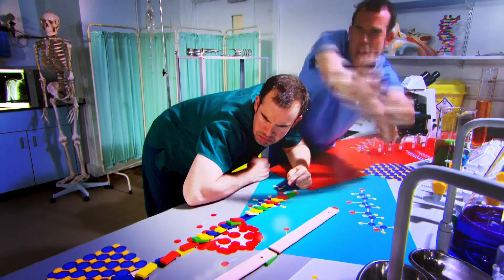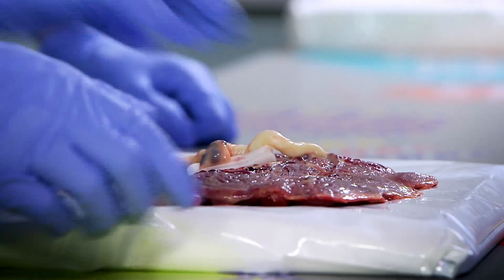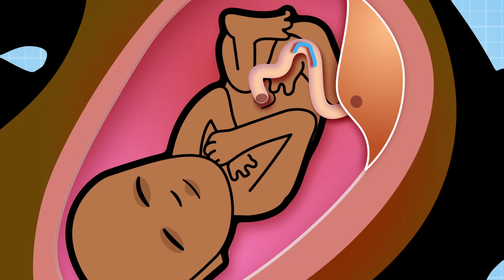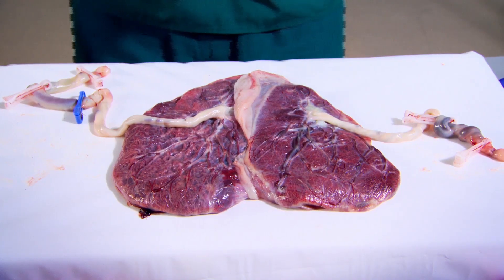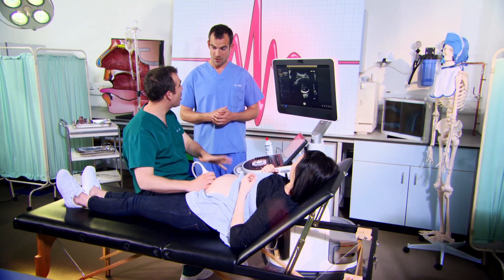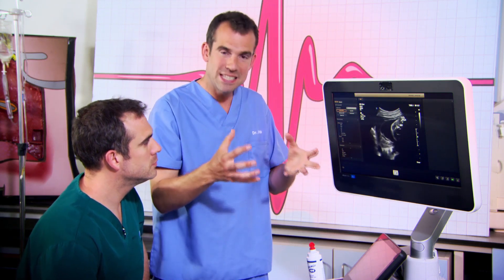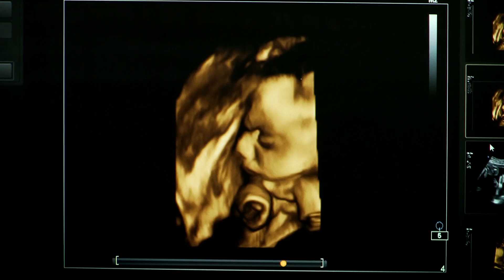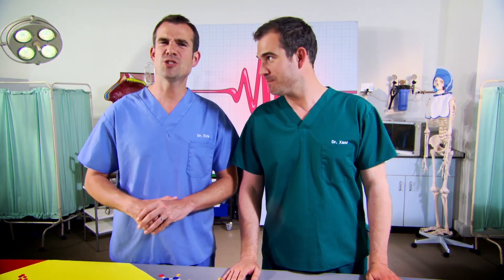Operation Ouch - How Babies Grow | Body Facts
Watch this video with your kids on the biology of how babies grow!